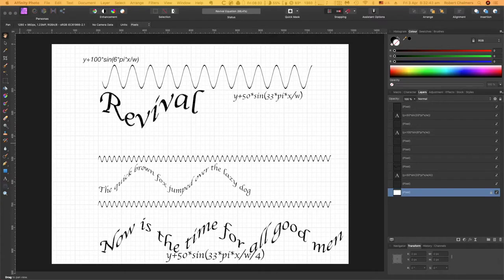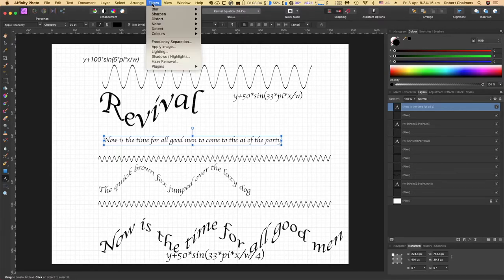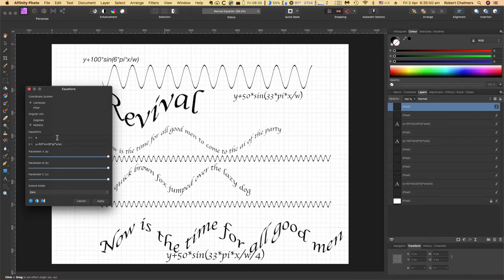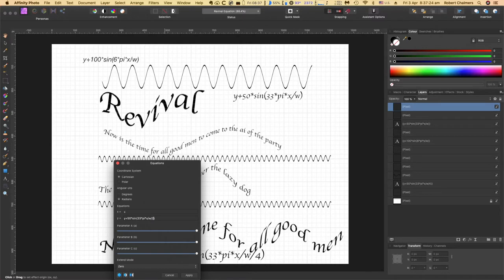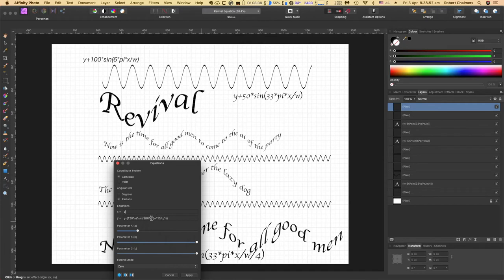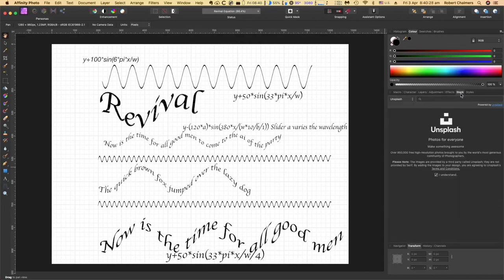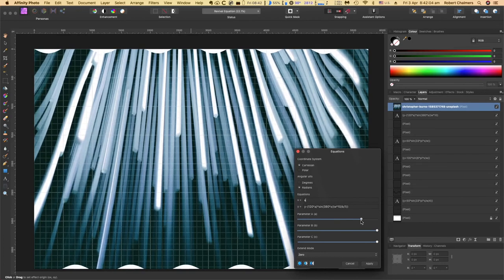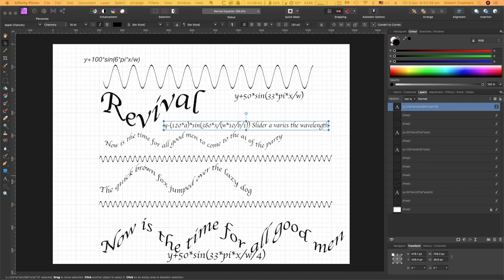Equations Editing in Affinity Photo for the Adventurous Artist and Photographer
Affinity Photo has an Equations Editor panel under tools. Filters - Distort - Equations. Now if your trigonometry is good, you can roll your own equations. If not - copy others. It's fun and can produce some startling results especially when applied to images.
There is very little information about it out there, and what is there is now quite old and for much earlier versions.

From John Rostron-Affinity Forum
I wished to create a sine wave of three cycles, so the multiplier in the sine function is three times two pi, or 6*pi.
x=x
y+100*sin(6*pi*x/w)

This one works.
and
y-(120*a)*sin(380*x/w)
Works to distort the text, and creates a sine wave if fiddled with. On a Layer.
Screen Recording using
y-(120*a)*sin(380*x/(w*10/b))
And
y-(120*a)*sin(380*x/(w*40))

Some old - some new links. All good.

Topics generally covered:
Technology - Topic
Photography - Topic
Design - Topic

Affinity Photo
Affinity Designer
Affinity Publisher

& Hardware
TimeMachine
iCloud
Dropbox